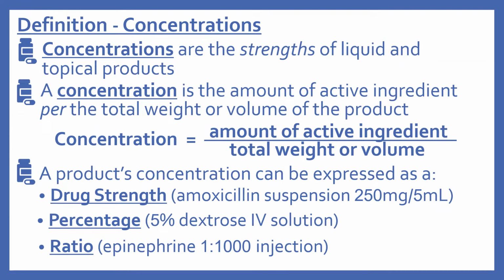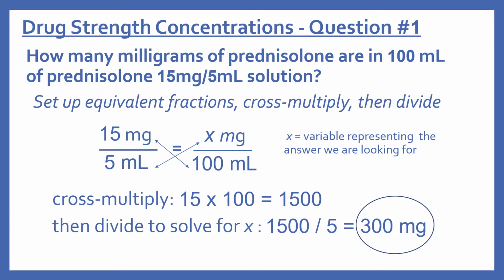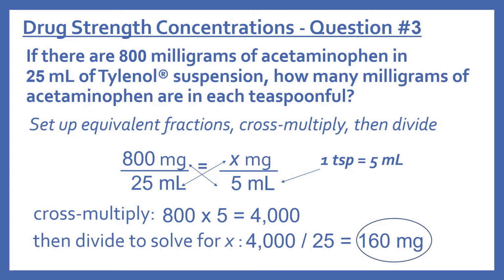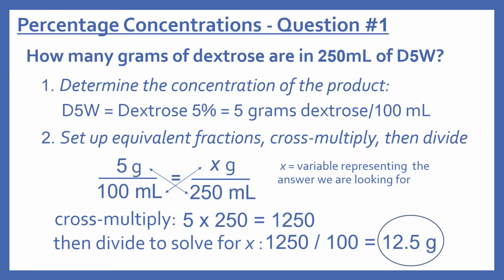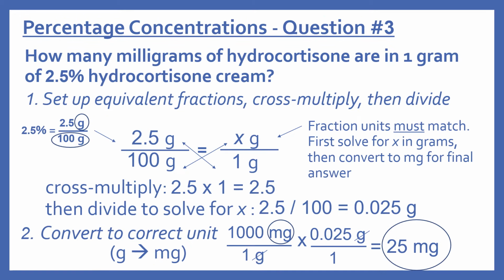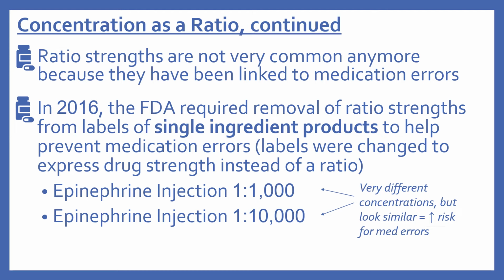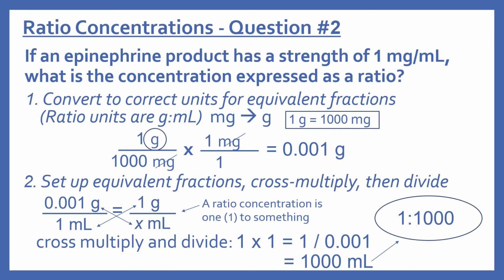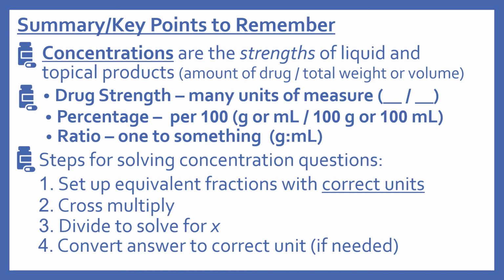Pharmacy Calculations: Concentrations - PTCB PTCE, NAPLEX, NCLEX Test Prep CPhT Pharmacy Technician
Pharmacy Calculations: Concentrations - PTCE PTCB CPhT Pharmacy Technician,  NAPLEX PharmD and NCLEX Nursing Test Prep. Information that is useful for NAPLEX, PTCB PTCE, and NCLEX Exam Preparation. Covers concentration drug calculations including drug strength, percentages, and ratios concentrations.